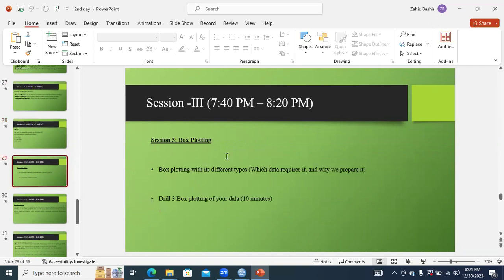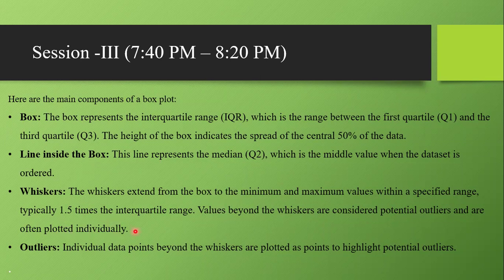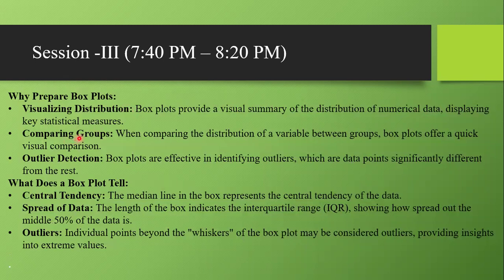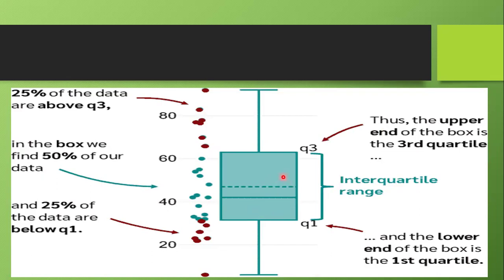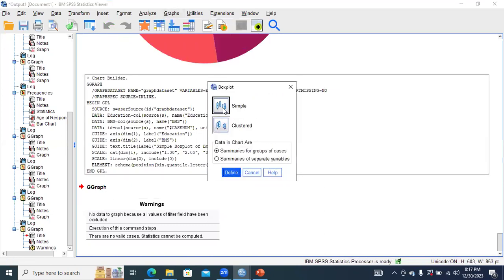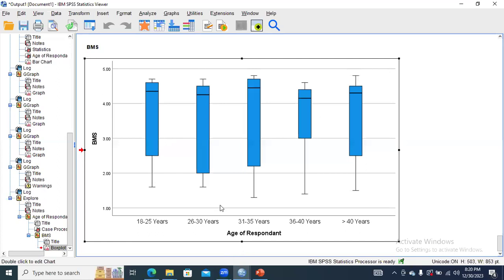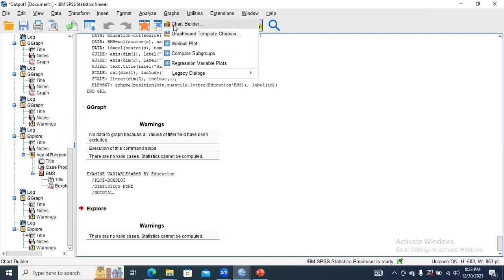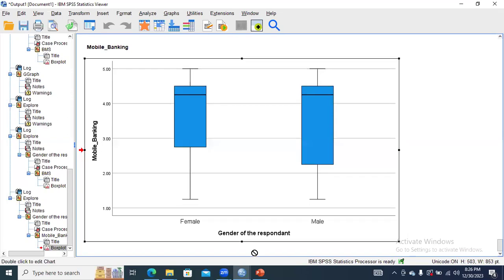SPSS Training Session 3 (Dated 30, December 2023)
This video is about the online training regarding "Quantitative Primary Data Analysis.". It includes the recordings of session 3, held on December 30, 2023.